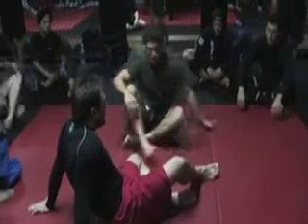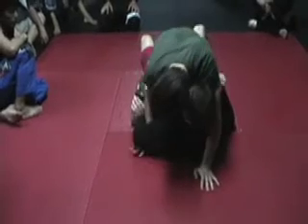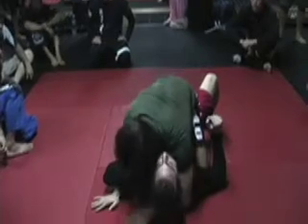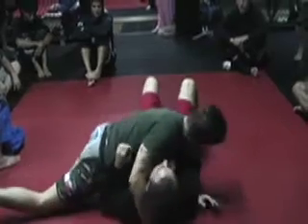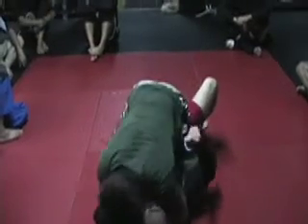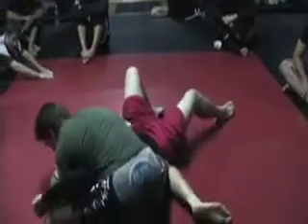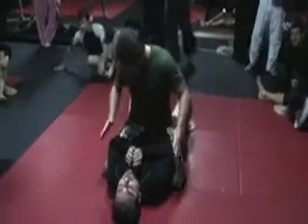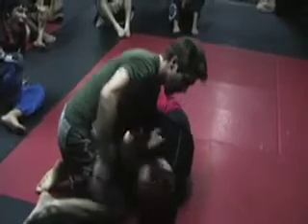*4SAKEN TV*JASON "HUMAN WEAPON" CHAMBERS*@LEGENDS*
JASON TALKS ABOUT ADVANCE MOUNT TECHNIQUES, AND HOW TO PROPERLY DISMOUNT KEEPING UR WEIGHT ON UR OPPONENT.ALONG WITH SOME COOL SET-UPS FOR THE ARM TRIANGLE AND REVERSE TRIANGLE..